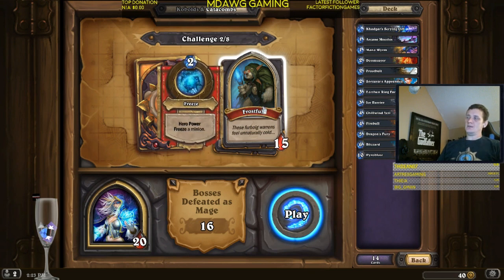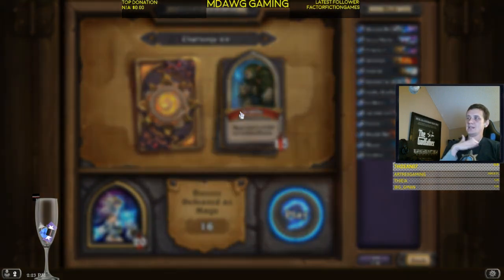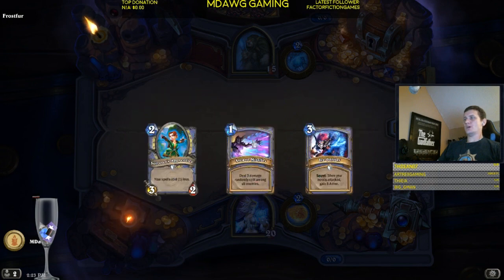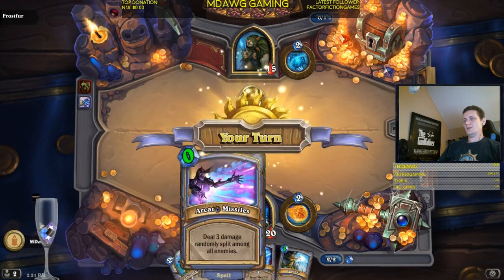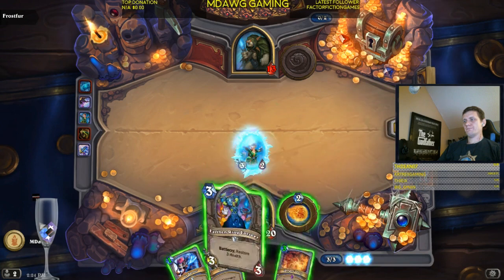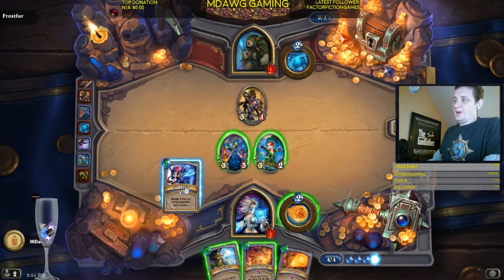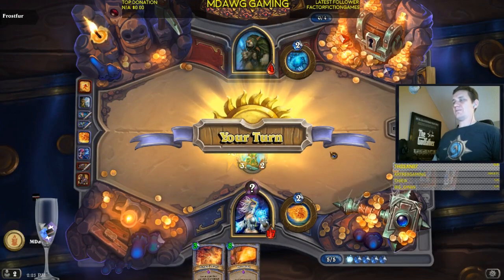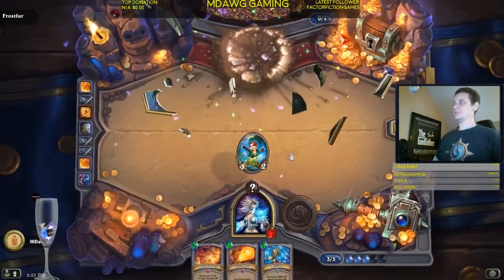Hearthstone dungeon run how to beat Frostfur